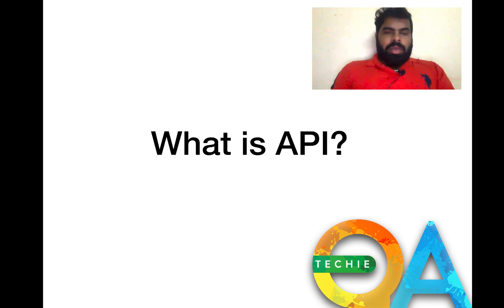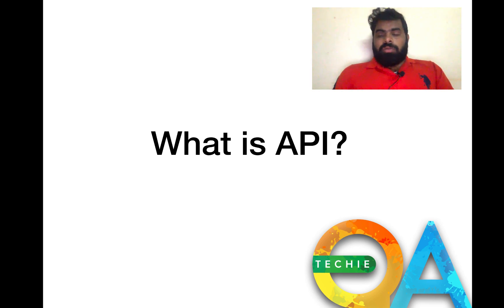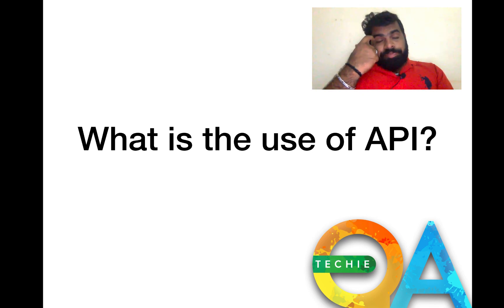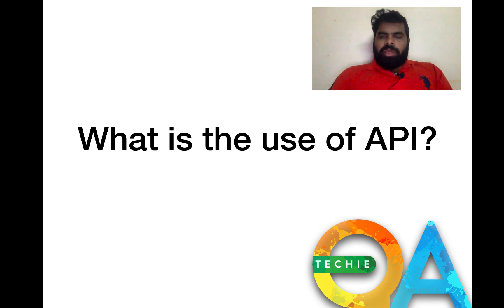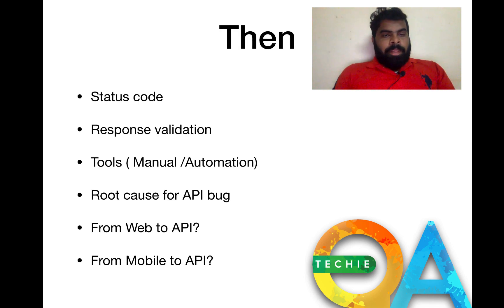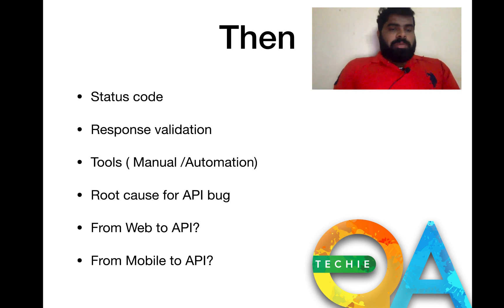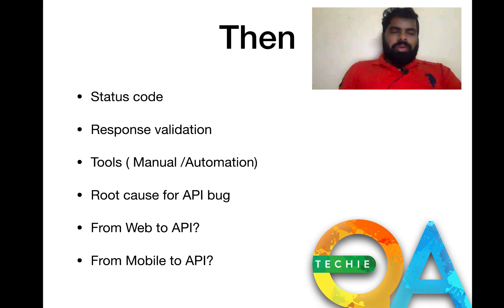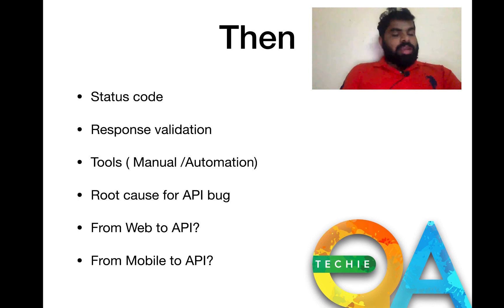API Testing interview Q/A by Dharma || API testing basics for Beginners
Learn to attend the API testing interview .
Fill the gaps if you have missed anything before attend interview like api testing tools, validate response and etc..

00:42 - What is API?
02:40 - What is the use of API?
05:10 - status code and other questions.

iOS application automation
Support me if you love it